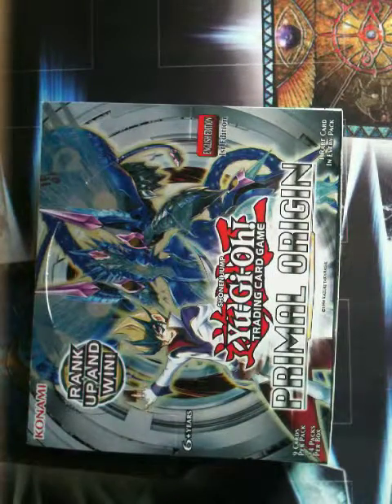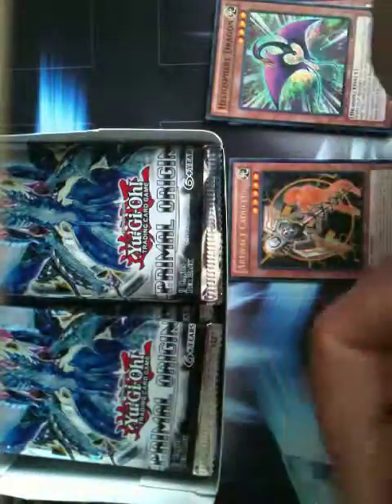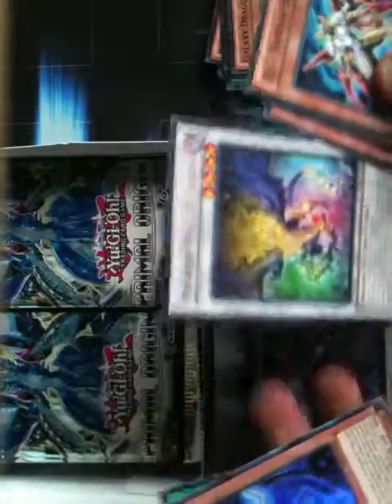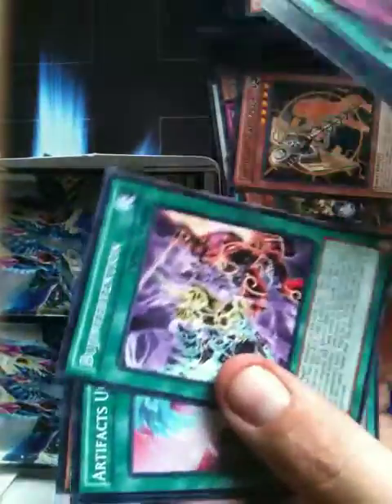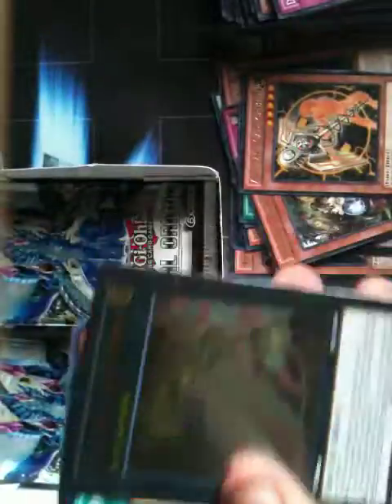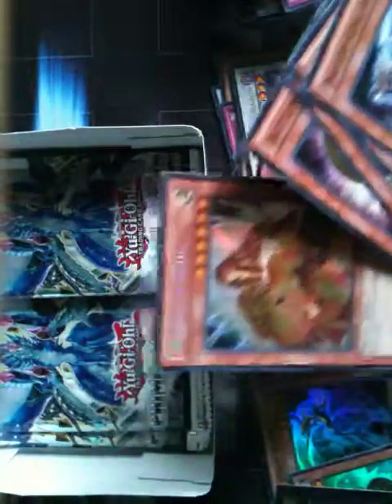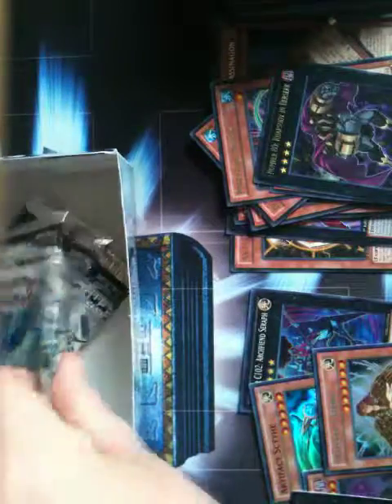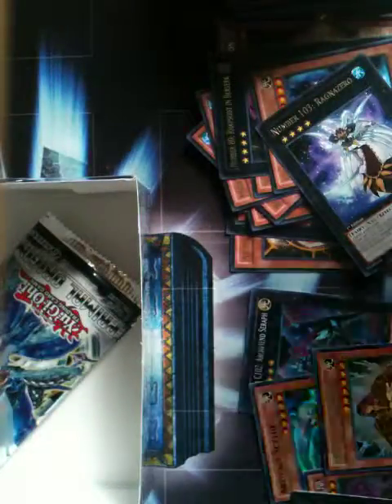Yugioh Primal Origin box Opening round 2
please like or sub or delike